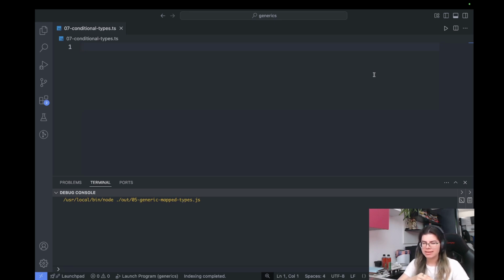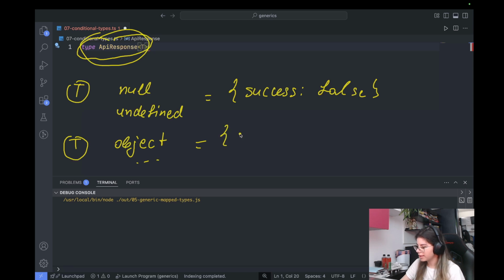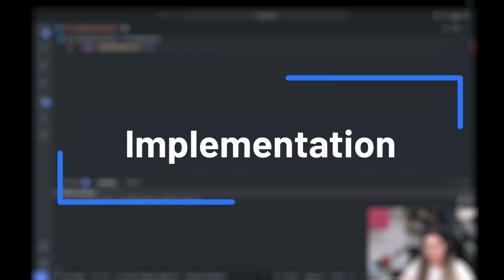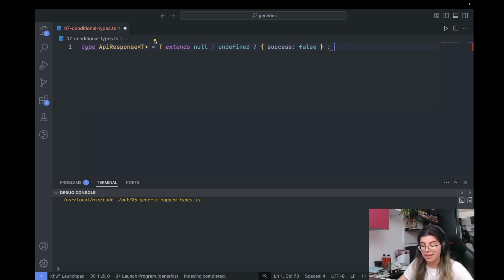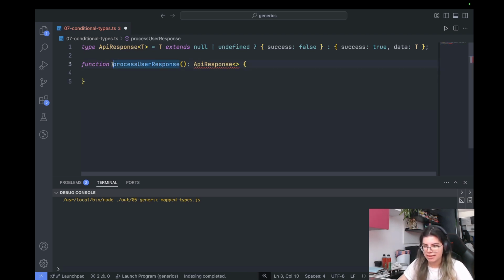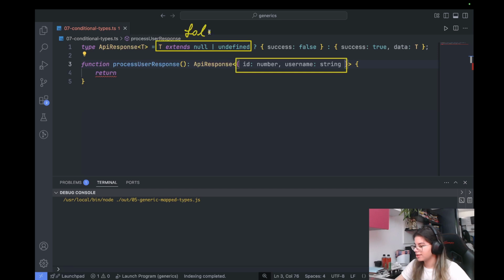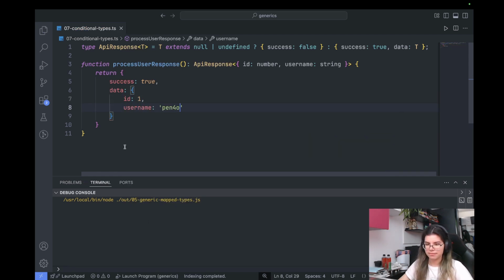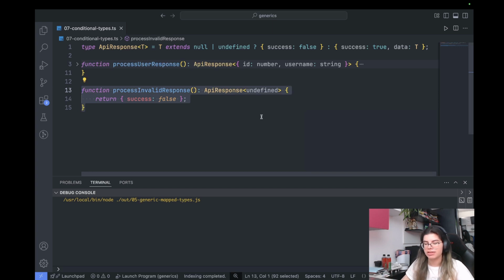TypeScript Generics Explained (Part 7): Conditional Types with Generics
In this video, you can see an explanation of conditional types with generics in TypeScript.

⏳ Timestamps:
00:00 - Intro
00:28 - Concept Overview
02:24 - Implementation
03:51 - Testing
07:56 - Outro